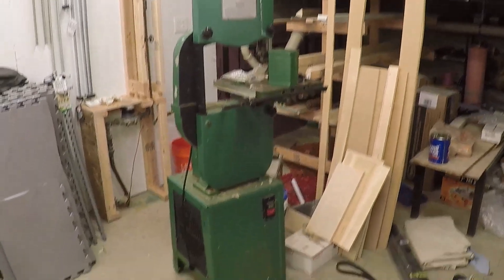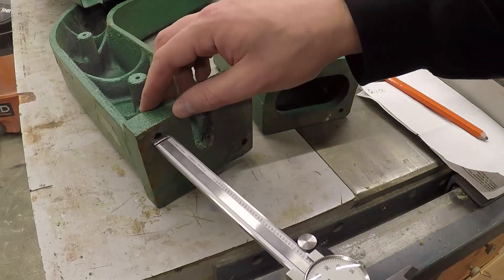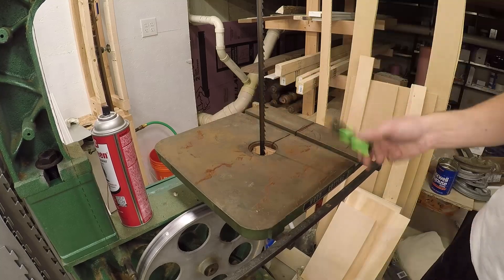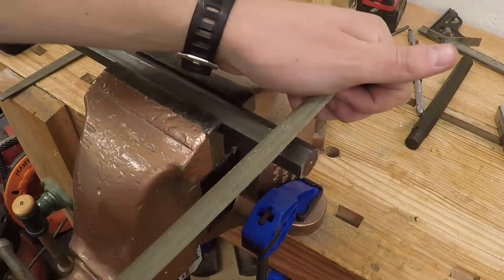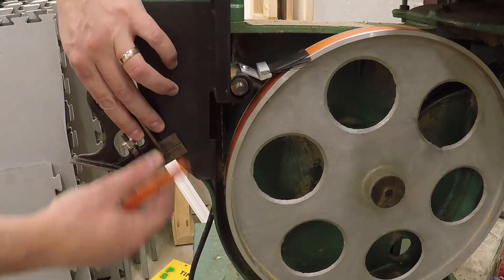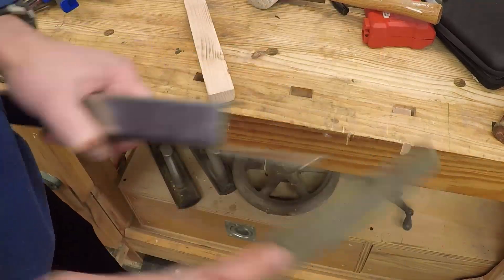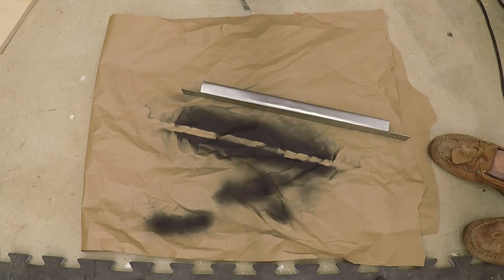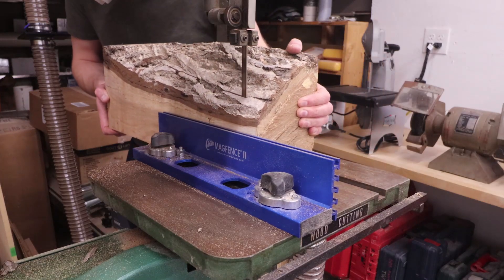Riser Block Installation for Grizzly 14" Bandsaw | Missing Parts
Adding a riser block to your bandsaw is a quick way to greatly increase the cutting capacity of the saw.  My Grizzly 14" bandsaw came with a riser block, but no other parts of the riser block kit.  So, I had to get creative and fabricate the missing parts for this installation.  After a bit of work, my saw's cutting capacity increased from 6" to 12", allowing me to resaw much larger boards than before.

New tires for your bandsaw
Magnetic fence
Brush for wheels